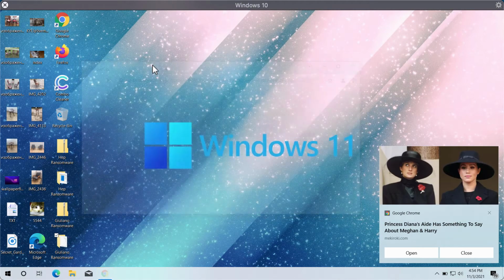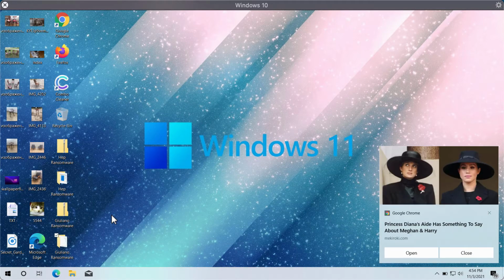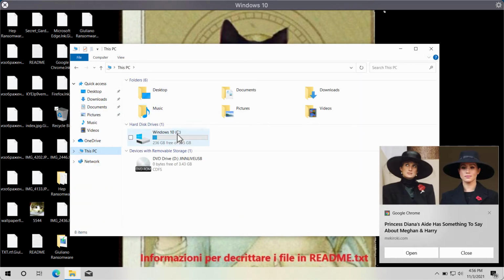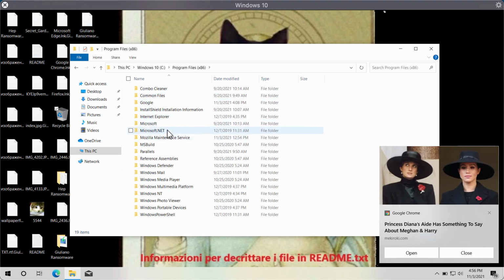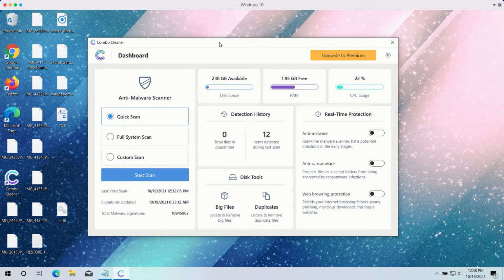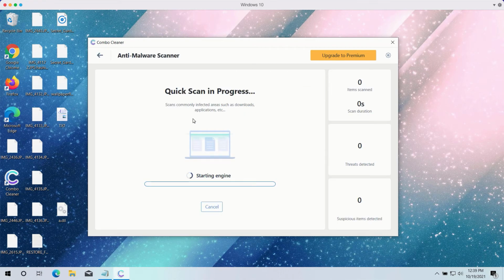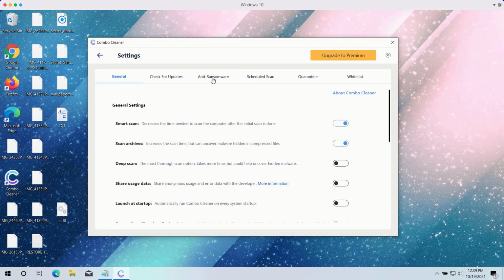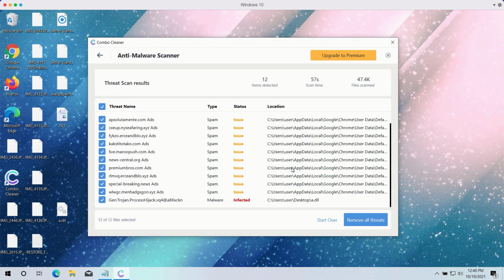Giuliano file virus. How to recover .giuliano files?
Giuliano is a new ransomware-type threat attacking many Windows computers today. Its mission is to modify files and to demand payment for the file restoration. However, there is no guarantee that the files will be restored even if the victim pays the ransom. Remove this ransomware with Combo Cleaner Antivirus or, optionally, follow the manual guidelines set forth in the video.